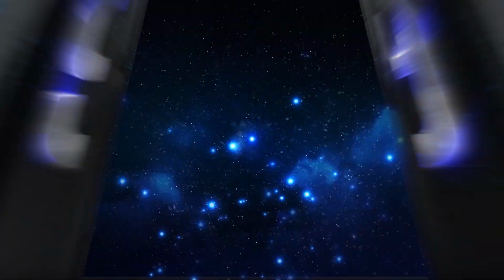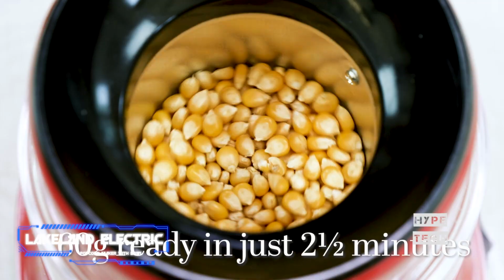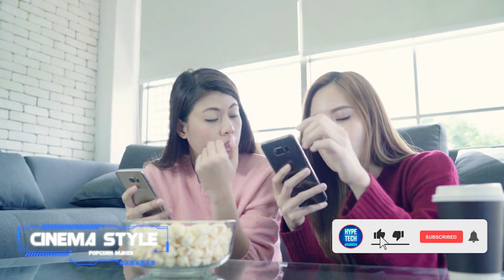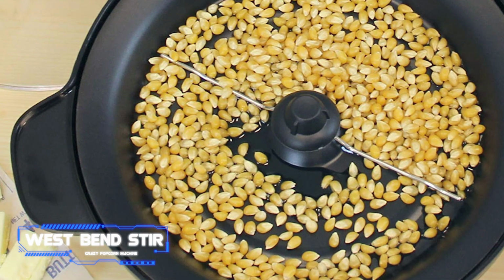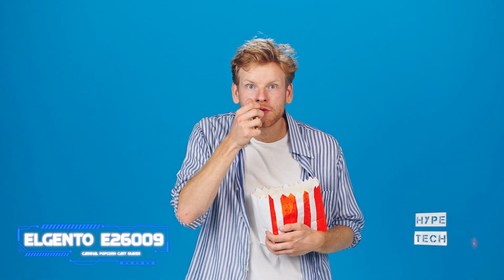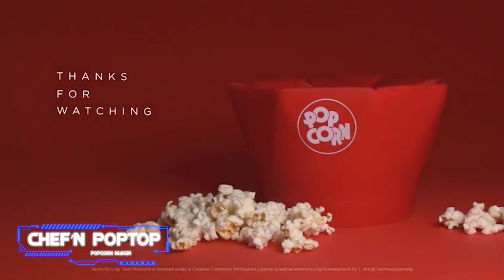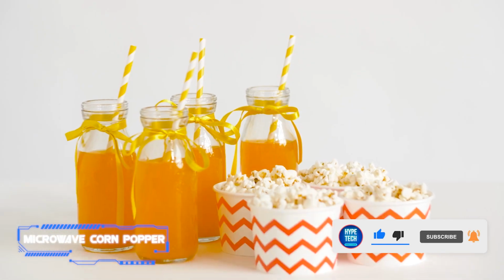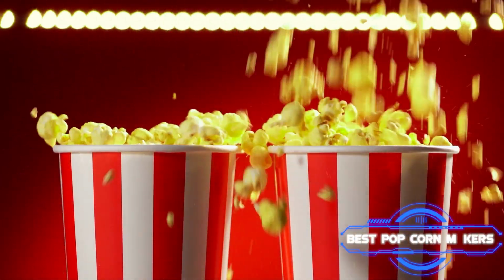Best Pop Corn Makers in 2025 - How to Choose a Pop Corn Maker?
Top 10 Best Pop Corn Makers
00:00 Intro
01:14 ✨ Pop and Serve Popcorn Maker
01:58 ✨ Whirley Pop Stovetop Popcorn Popper
02:48 ✨ Lakeland electric popcorn maker with bowl
03:40 ✨ Cinema style popcorn maker
04:28 ✨ West Bend Stir Crazy Popcorn Machine
05:17 ✨ Joe & Seph’s Popcorn maker starter kit
06:07 ✨ Elgento E26009 carnival popcorn cart maker
06:58 ✨ Chef’n Poptop popcorn maker
07:49 ✨ Microwave Corn Popper
08:39 ✨ EasyPop Hot Air Popcorn Maker
09:29 Outro

▬▬▬▬▬▬▬▬▬▬▬▬▬ INFOS ▬▬▬▬▬▬▬▬▬▬▬▬▬